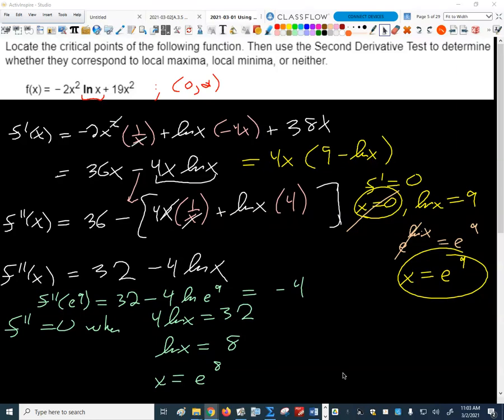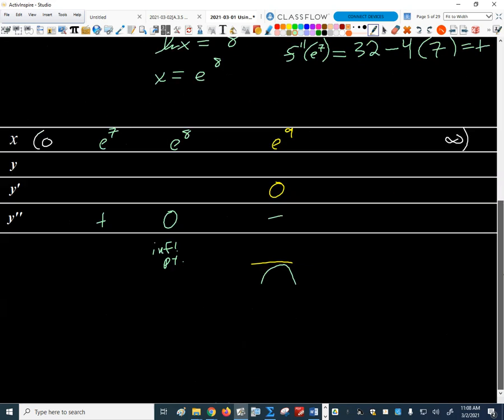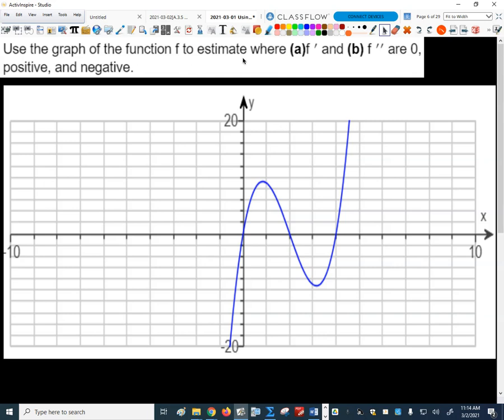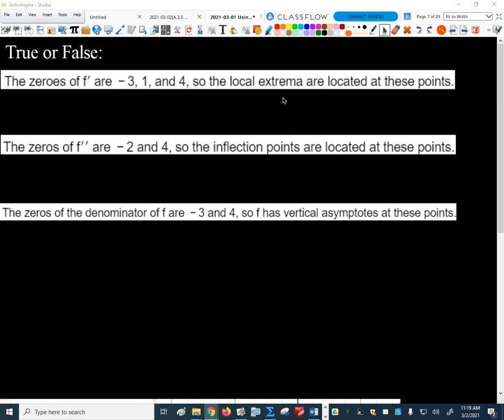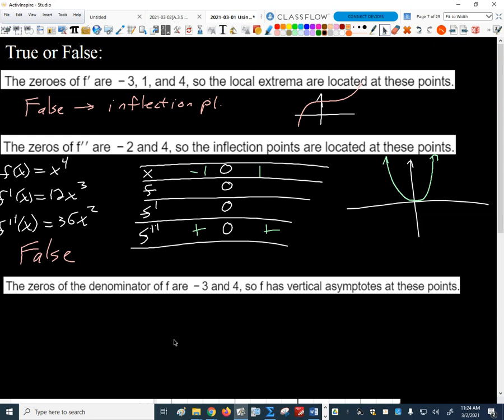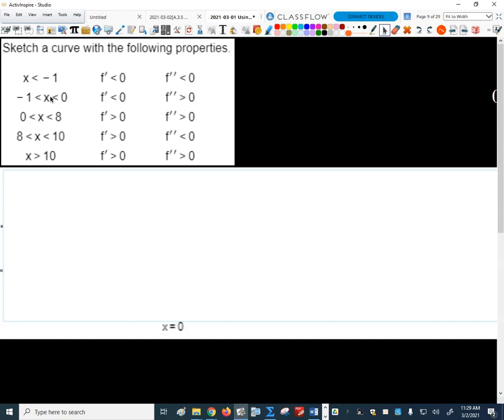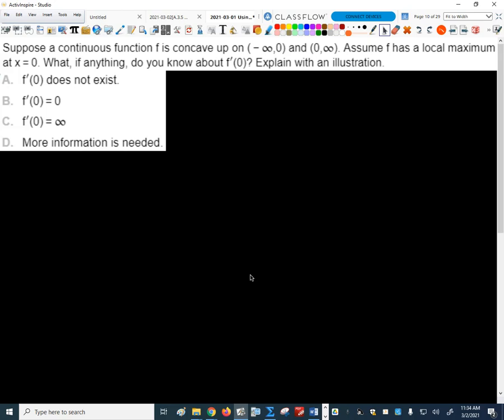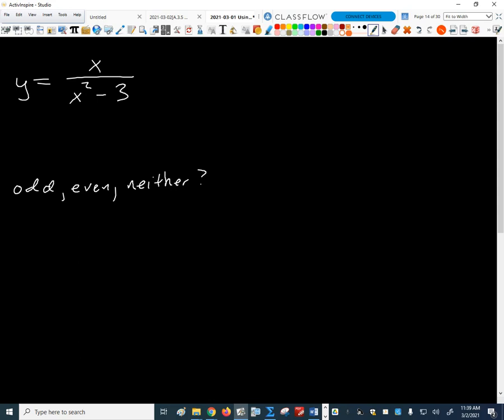2021-03-02[4.4 PR 1] Using Tables to Sketch Functions p3